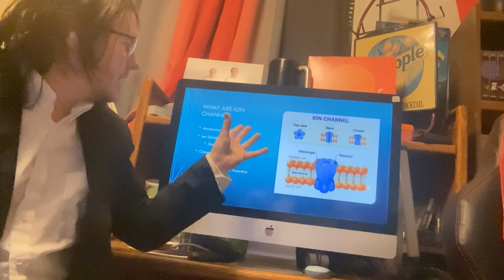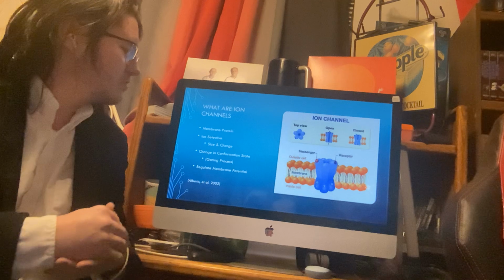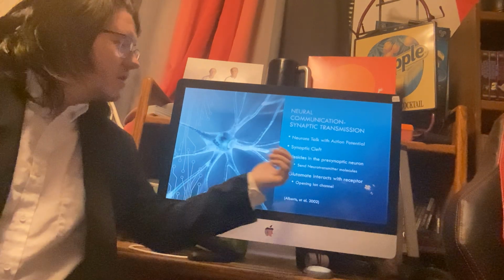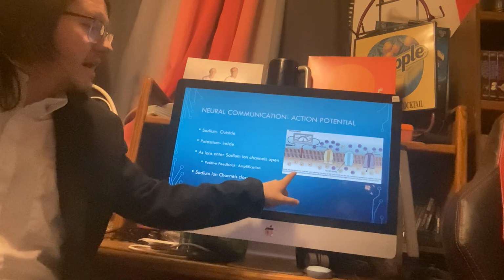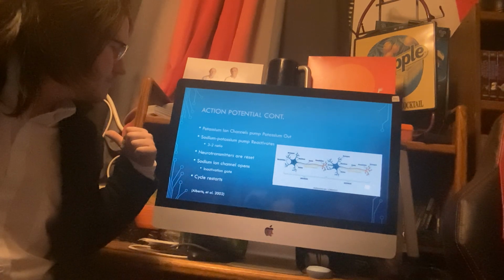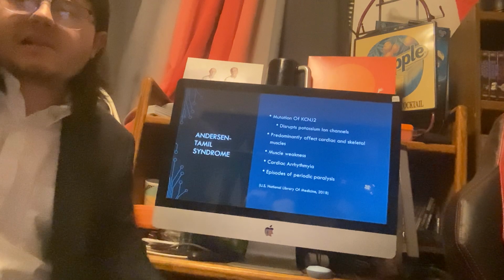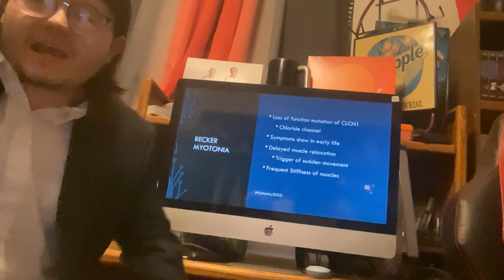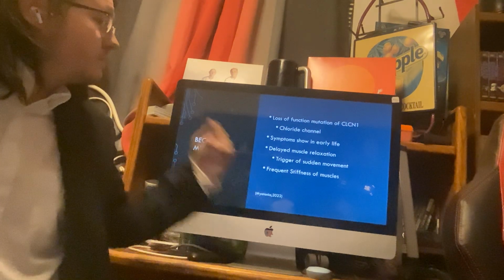Ion Channel Presentation